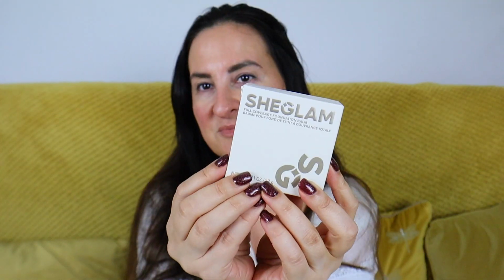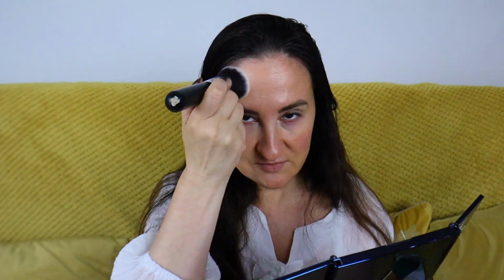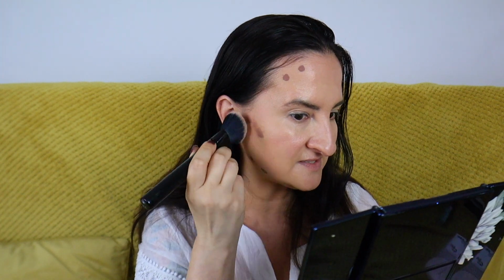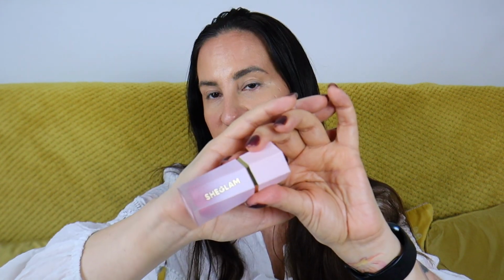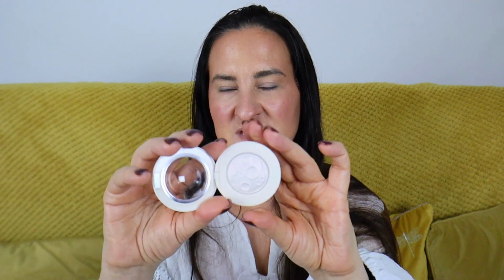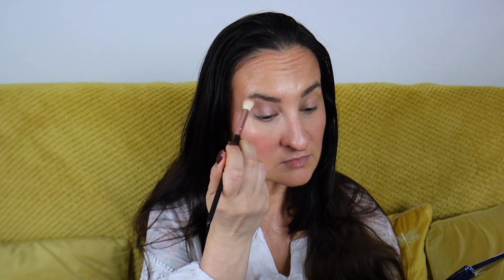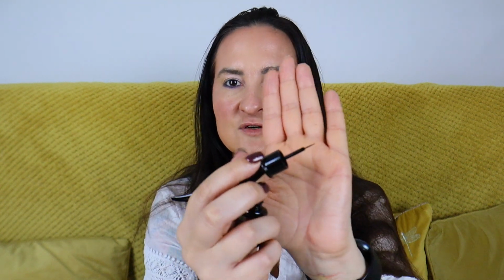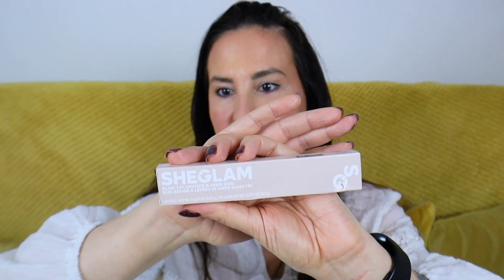TRYING SHEGLAM MAKEUP FOR THE FIRST TIME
For the first time ever I am testing Sheglam makeup! I am really curious how it will conpare to other brands I own! Have tou tested out Sheglam? Let me know your thought!

NEW! SHOP THE RLV AMAZON STORE!

HOW WE OPTIMISE OUR YOUTUBE CHANNEL:
➡️ Tubebuddy.com/freetrial?a=checkthisout

All images and content provided in our advent calendar reveals are subject to change.We try to provide the most up to date and complete information however  please refer to the brands website on a regular basis for updates.